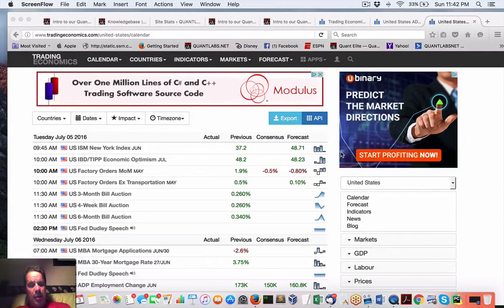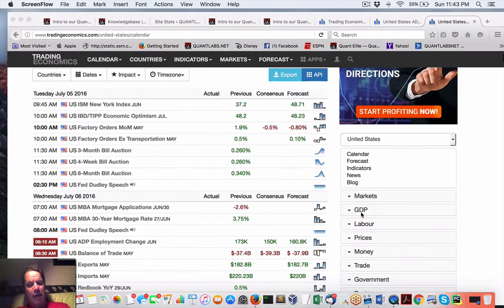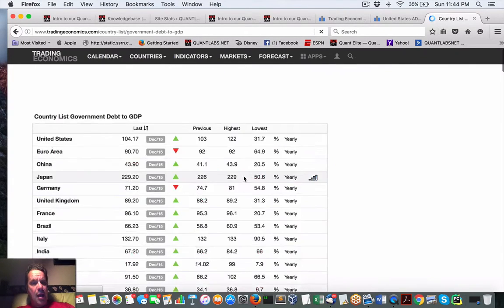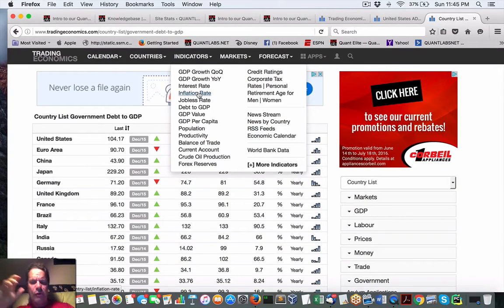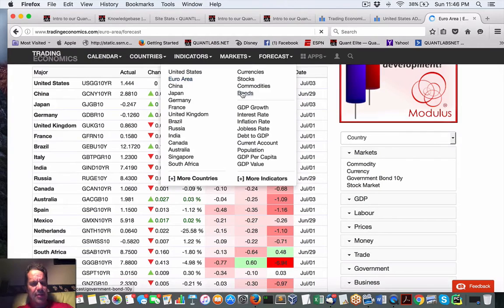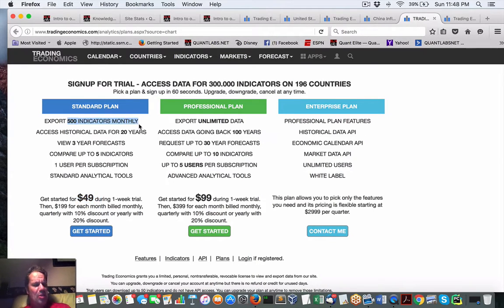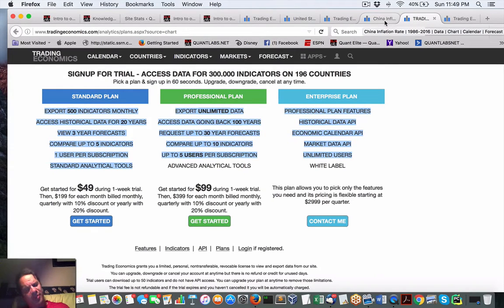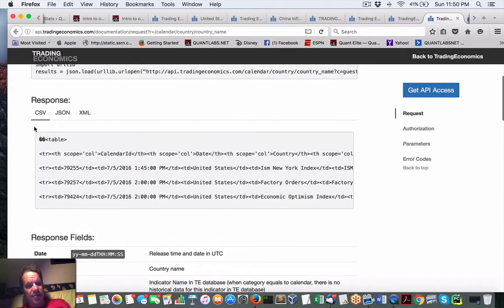Meet the new Quandl killer for government macro data for my FX automated trading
Out of frustration, a Skype user sent me this. They should heed this warning from this affordable monthly data provider